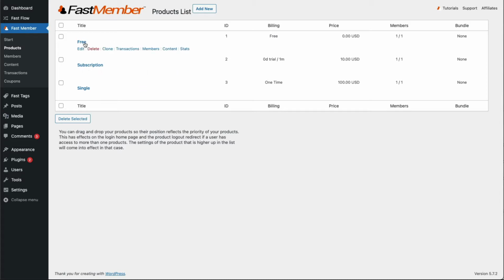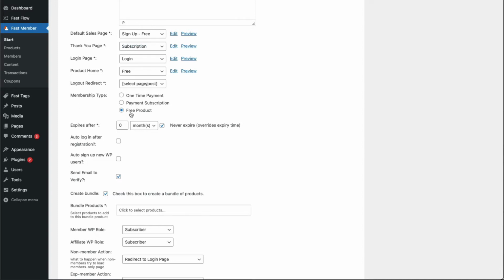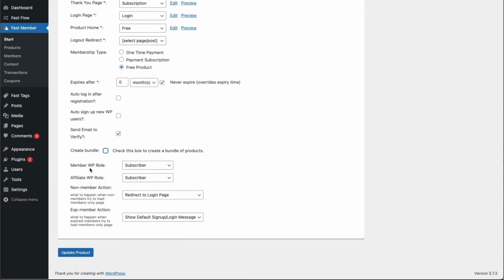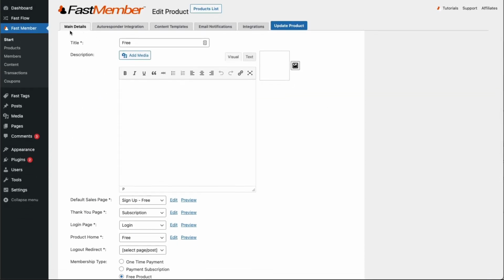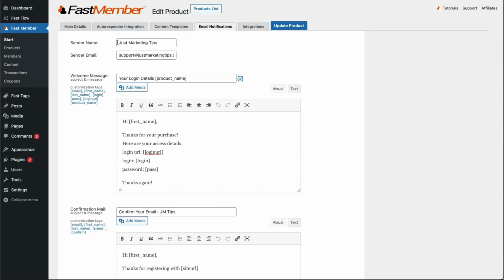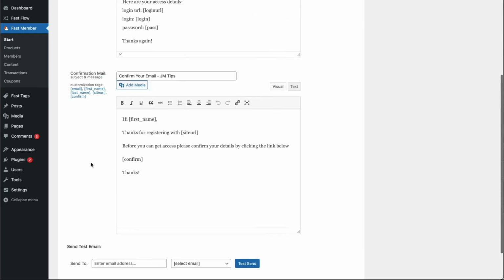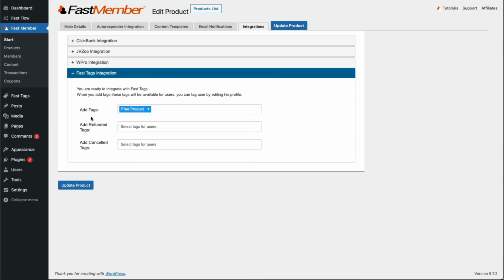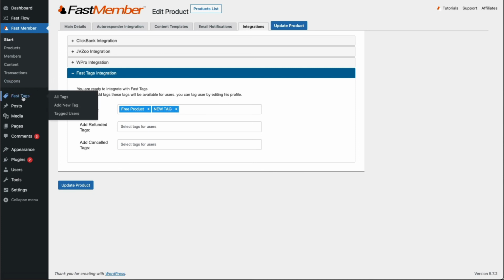Fast Member Product Settings Overview - WordPress Membership Plugin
For more Fast Member tutorials visit the Fast Member tutorial

Fast Member is part of the Fast Flow plugin eco system. You can find out more about Fast Flow